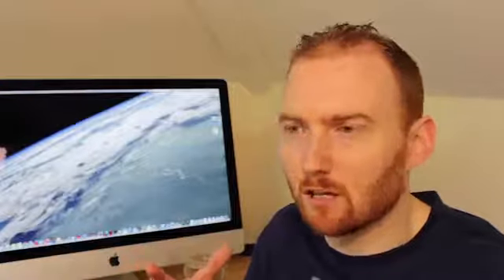Downgrading: 2 Years Smartphone Free